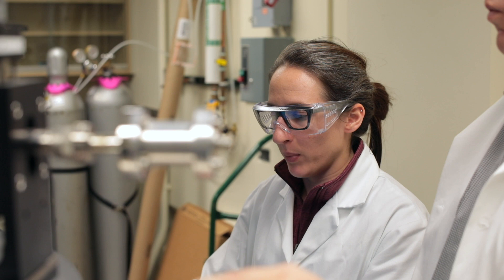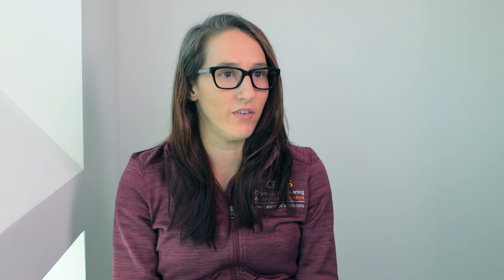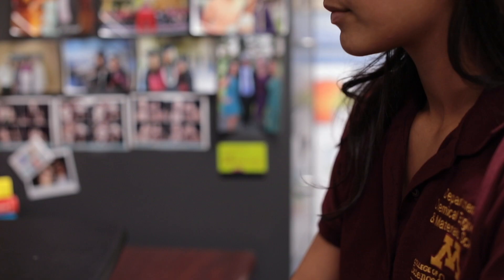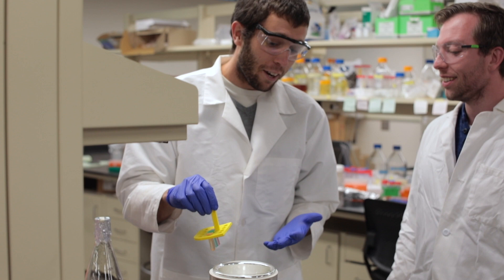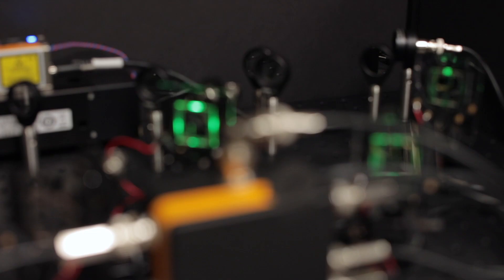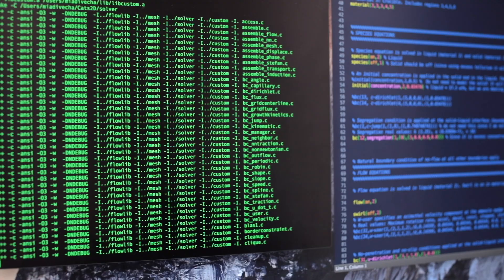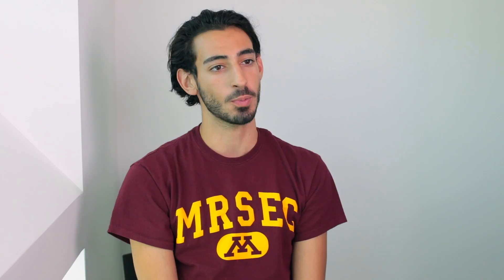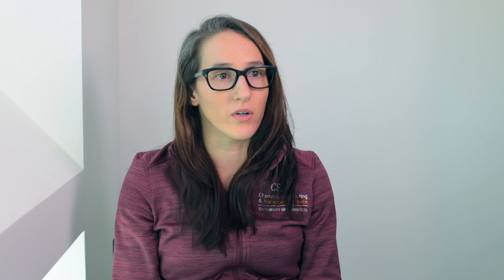CEMS UMN Graduate Student Experience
Copyright October 2017. Department of Chemical Engineering and Materials Science, University of Minnesota. Filmed by Eve Daniels.